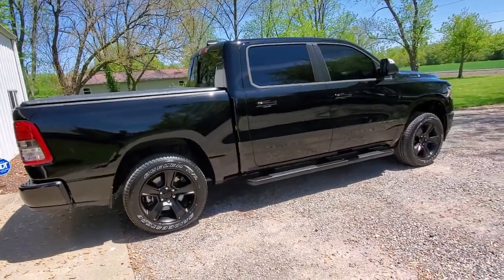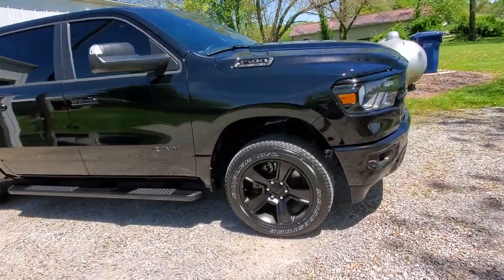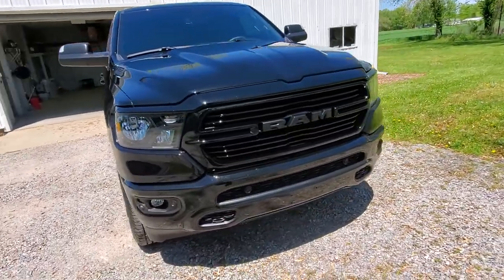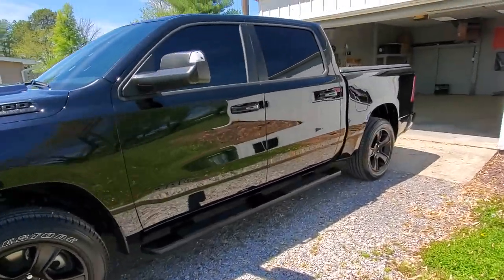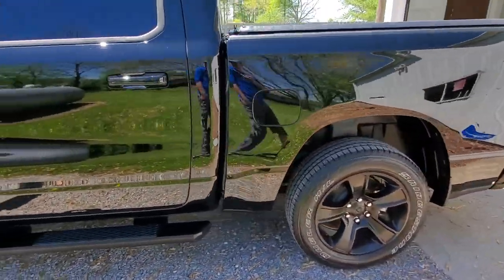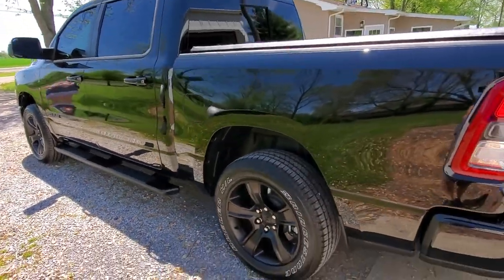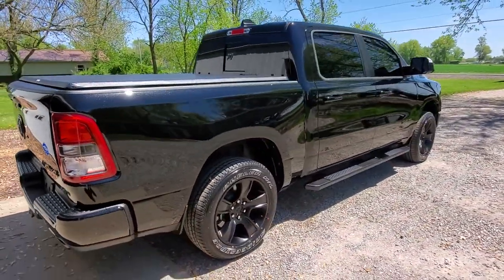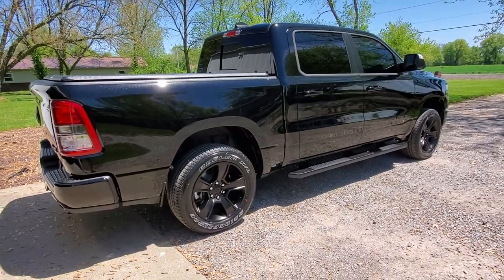Dodge Ram Professional Ceramic Coating Application